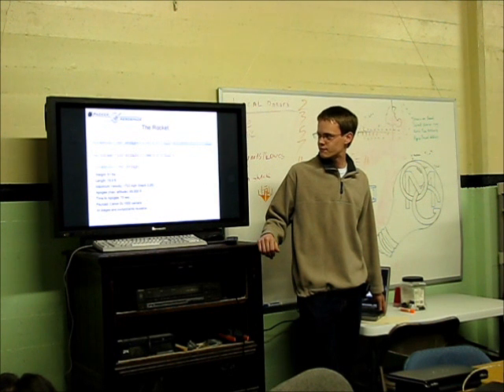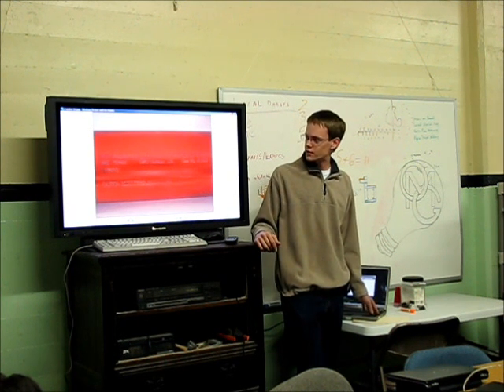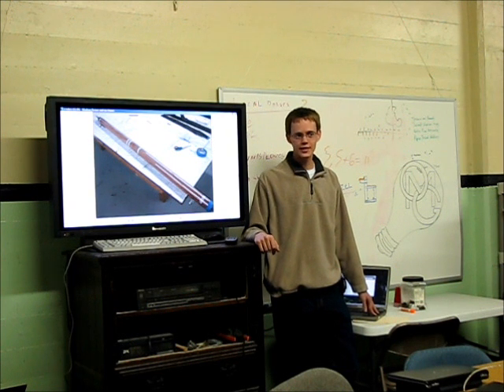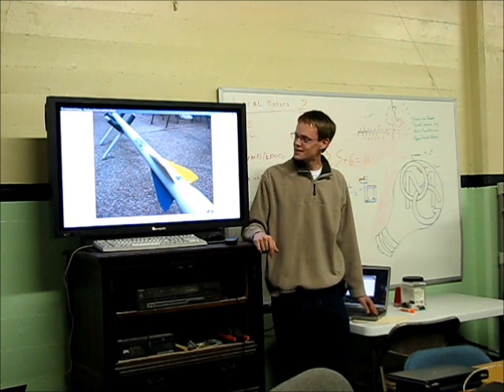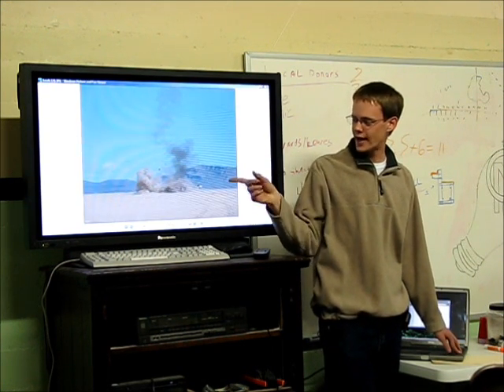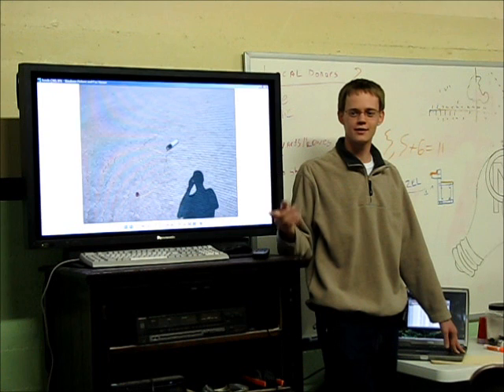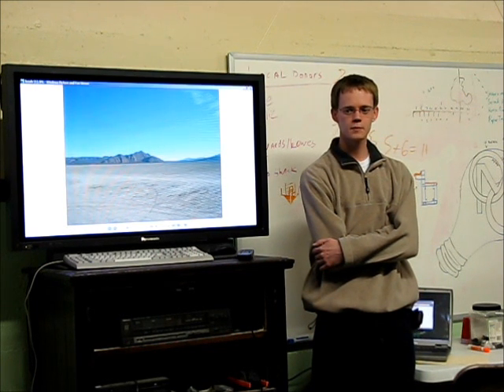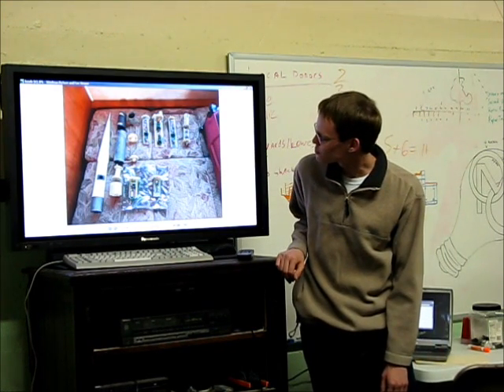Omaha Maker Group Presentation Series: Sounding Rocket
Ben gives a presentation about a sounding rocket that he and a group of coworkers designed, built and launched. You can read about more Omaha Maker Group presentations